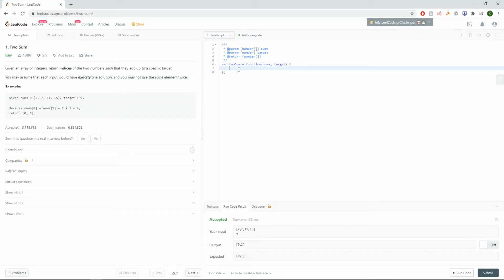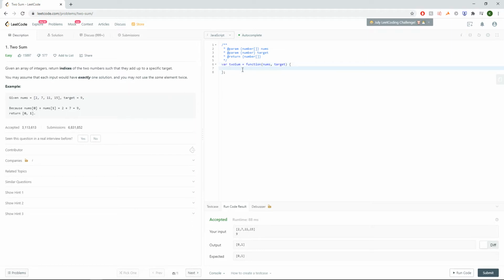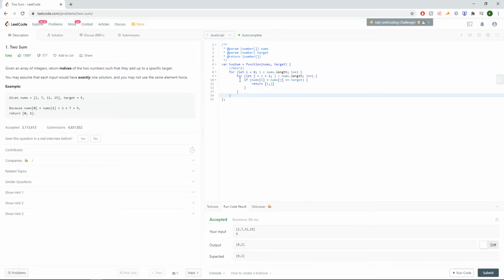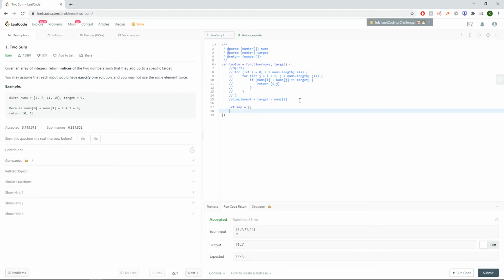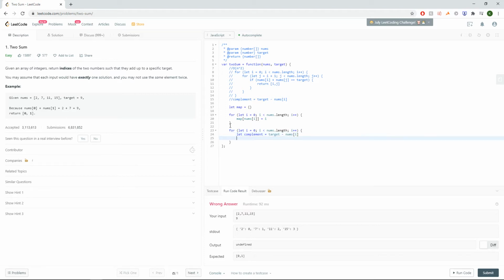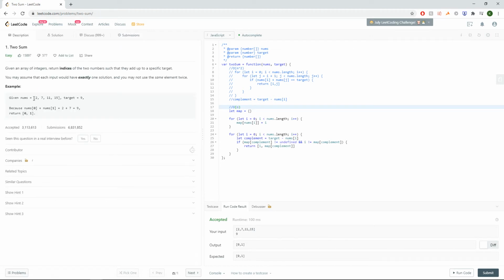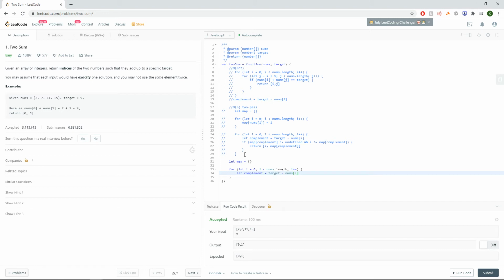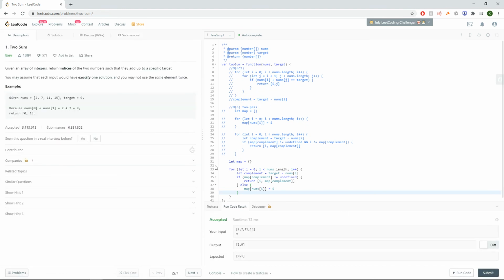LeetCode 1: Two Sum